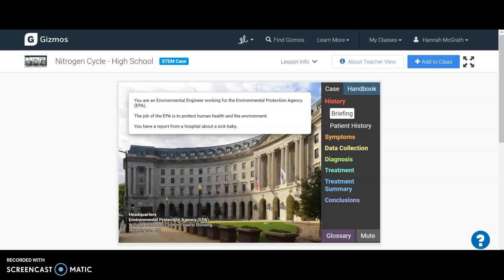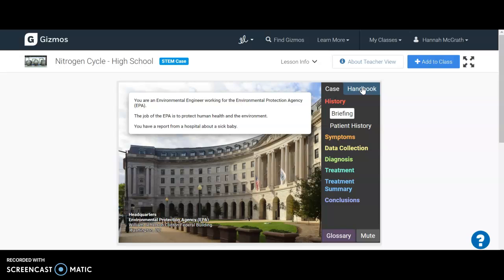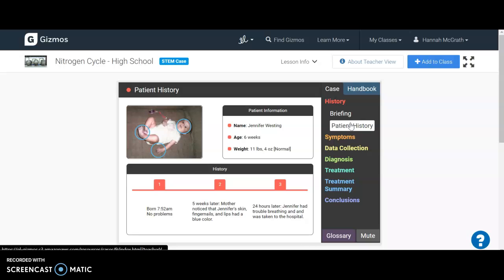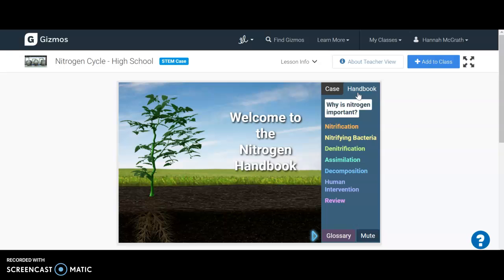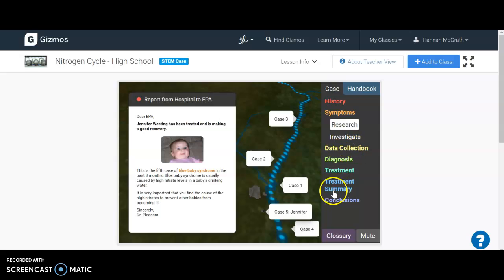Bio: Nitrogen Cycle STEM Case